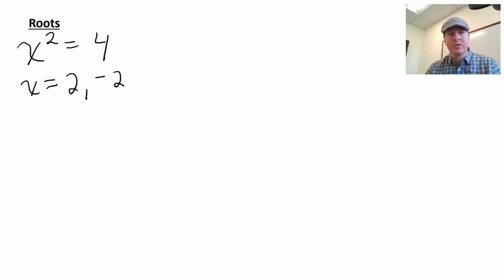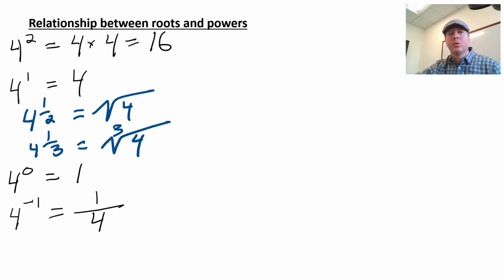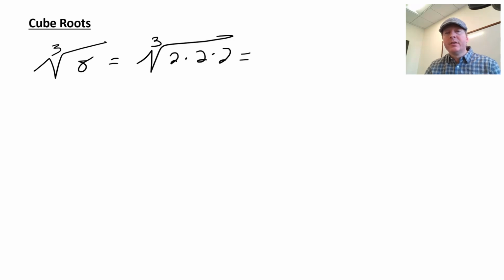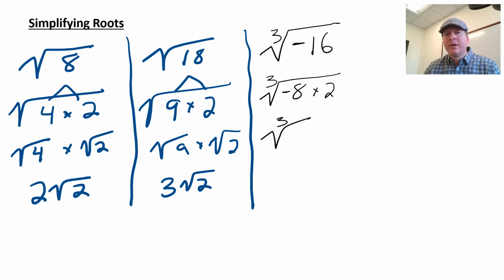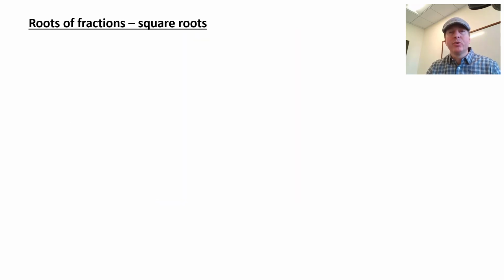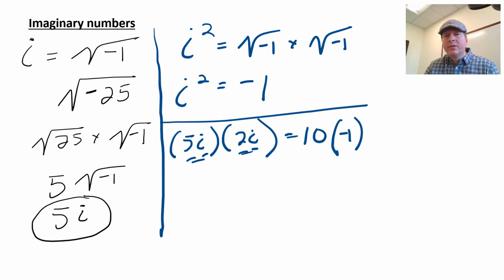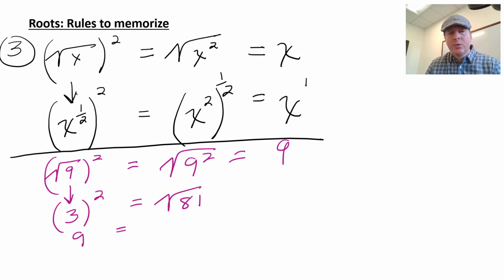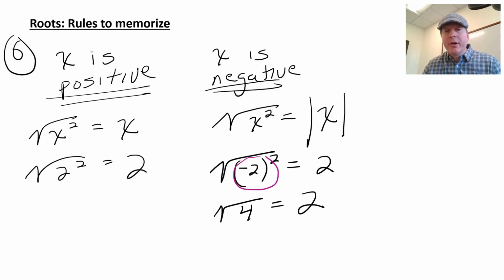SAT Math Prep: Square roots, cube roots, and fractional exponents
Chapters:
0:00 Introduction to Roots
2:35 Relationship between roots and powers
6:40 Cube roots
7:43 Simplifying roots
10:25 Roots of 10 raised to a power
12:50 Roots of fractions - square roots
14:14 Roots of fractions - cube roots
14:57 Imaginary numbers
16:32 Roots - Rules to memorize